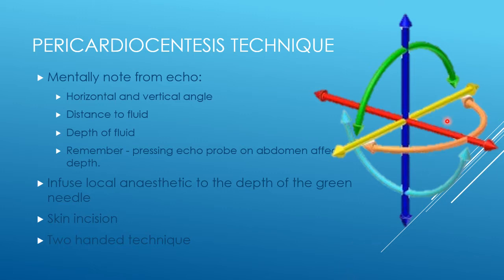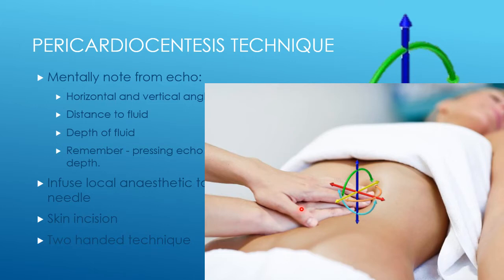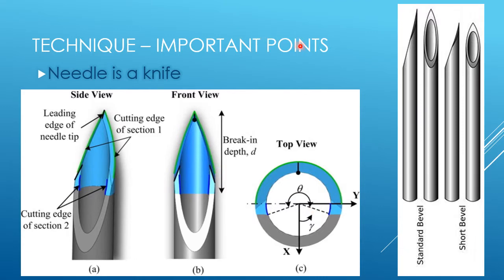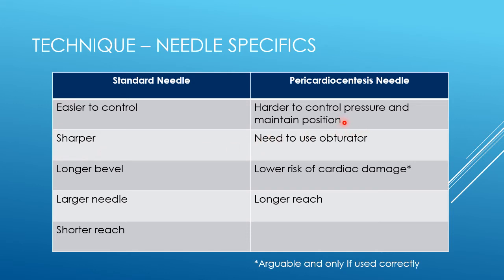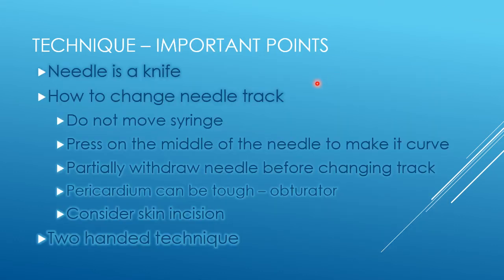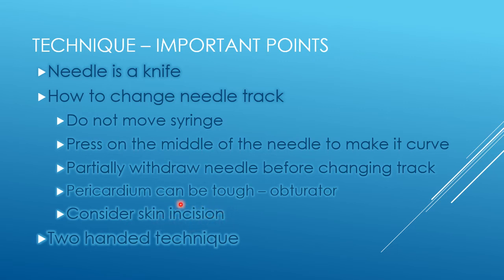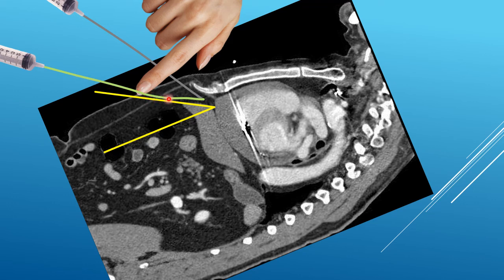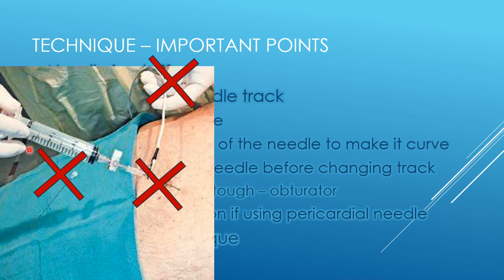5. Pericardiocentesis - technique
This series of short videos offers a detailed discussion of the anatomy and techniques for performing a pericardiocentesis.  The focus is on practical information to allow you to safely and successfully perform what can be a very challenging procedure.  This is an update to and replaces my previous talk on pericardiocentesis.